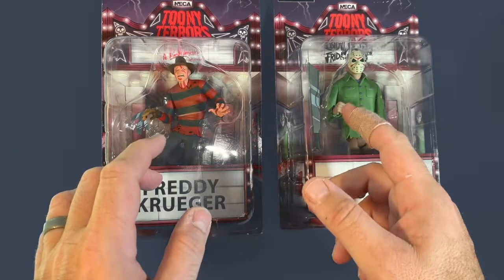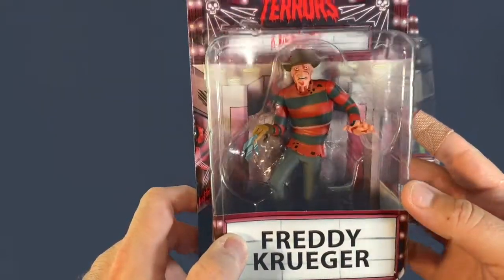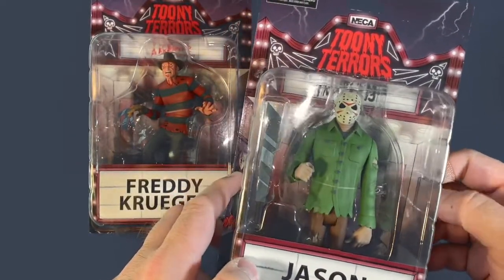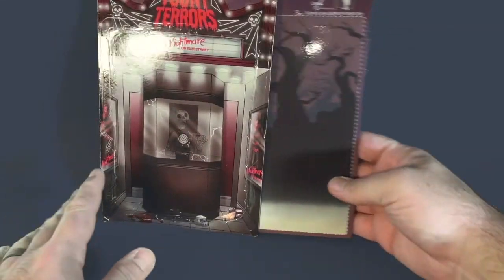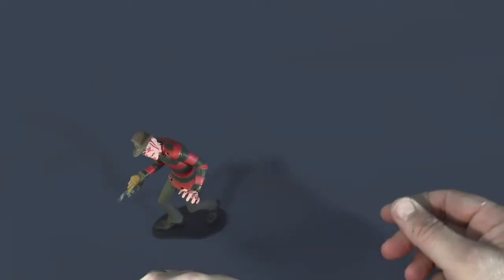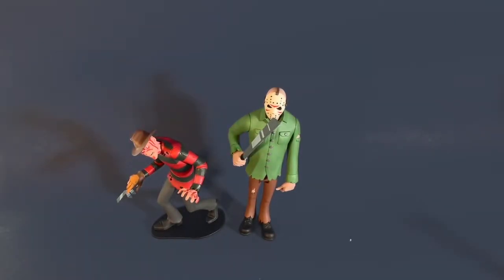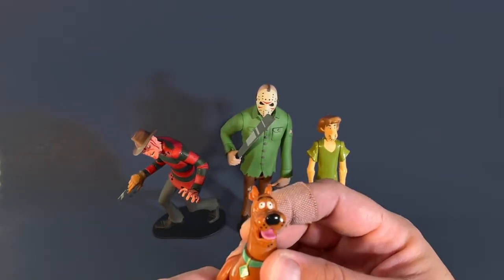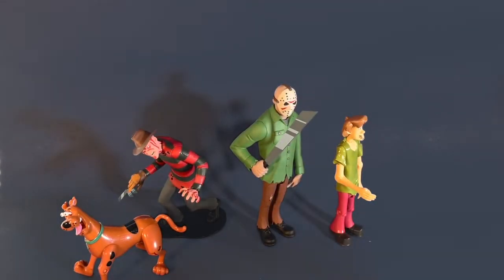Neca Horror Figures Collection | Toony Terrors Jason and Freddy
Let's review the latest addition to our Neca horror figures collection - Toony Terrors Jason and Freddy!

If Scooby-Doo and the gang ran in to monsters like this... well, that would be AMAZING!

"Zoinks! Like, Scoob, I think we better wake up!"

"Ruh-uh, Raggy! Rason ris rout rhere!"

Check out The Swearwolves Horror podcast by visiting us at our